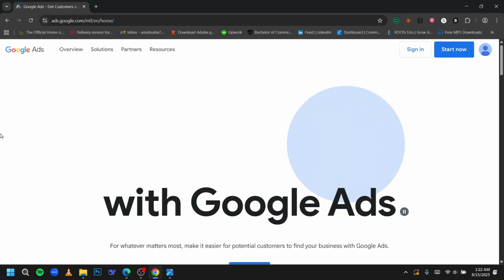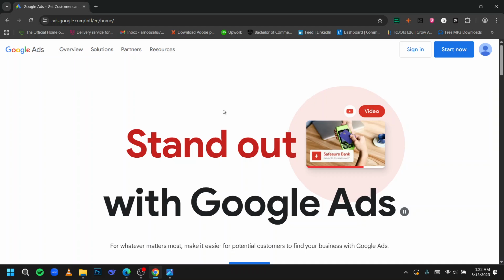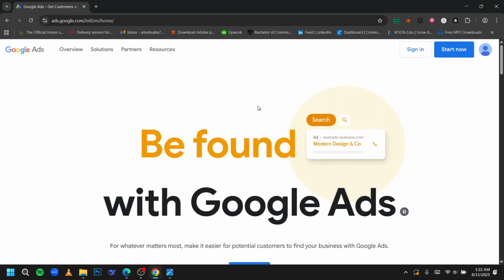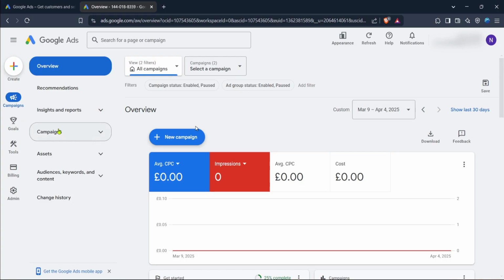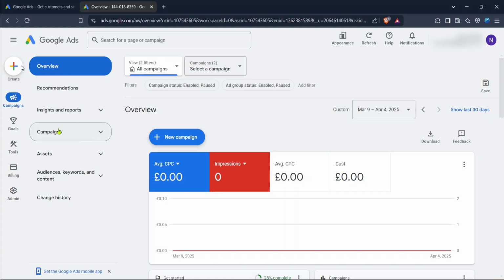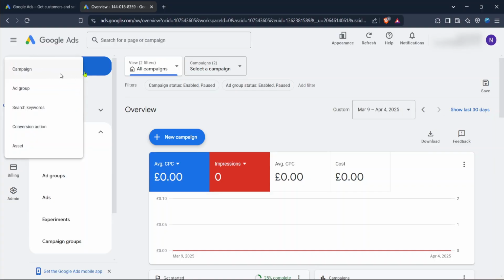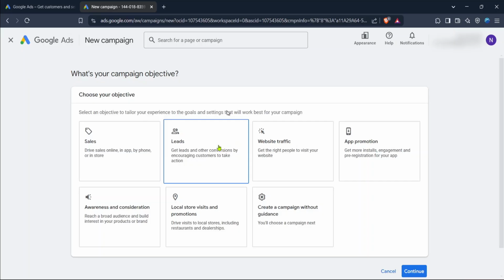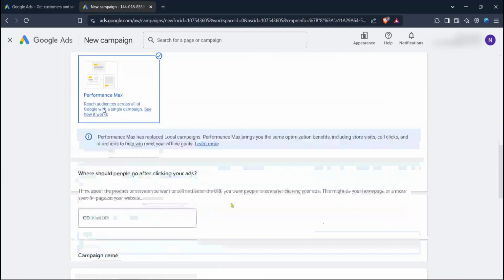How to Run Google Ads in complete 2025 (Full Guide)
How to Run Google Ads in complete
In this video, you will learn how to run Google Ads in complete detail, step by step, for beginners and advanced users alike. We cover everything from setting up your account, creating campaigns, targeting the right audience, choosing budgets, writing effective ad copy, and analyzing performance for better results. This guide also includes tips on Google Ads strategies, PPC marketing, and ad optimization to maximize your ROI.